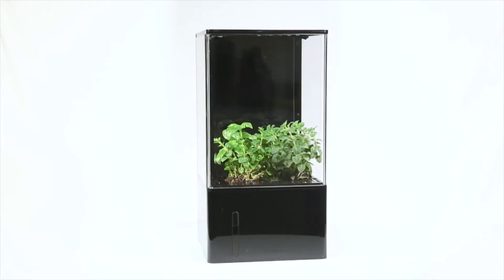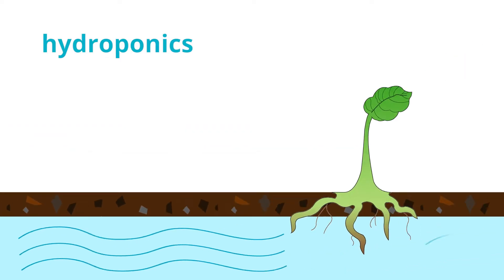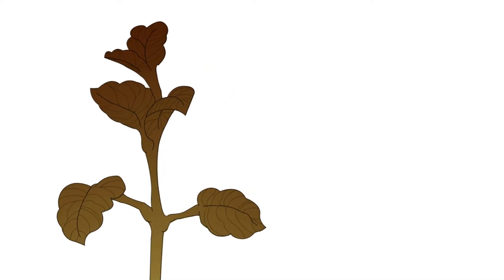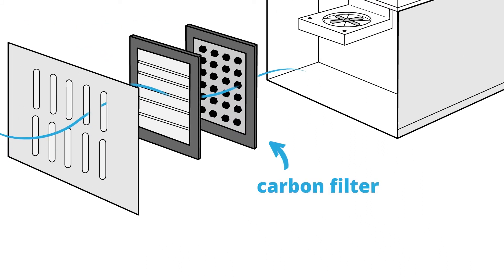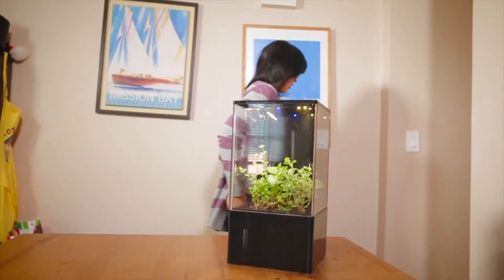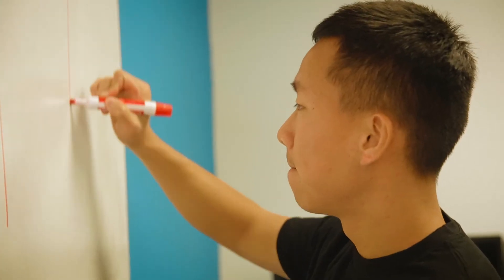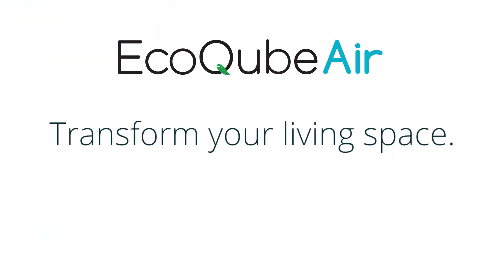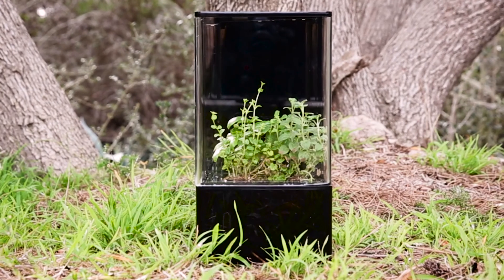EcoQube Air is here!